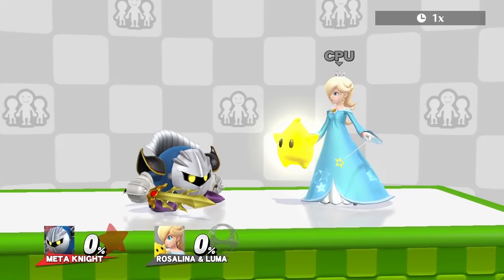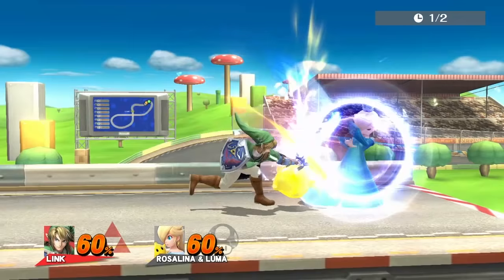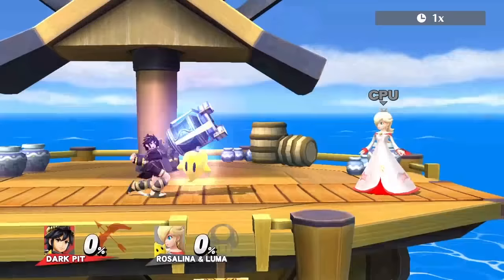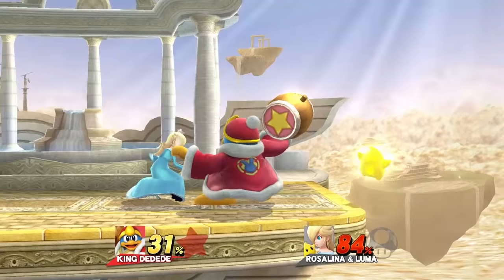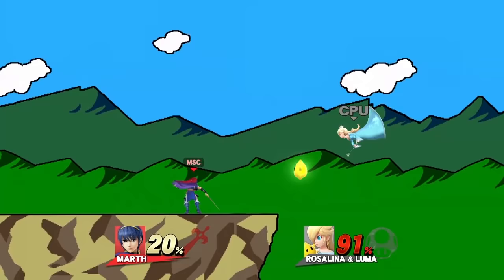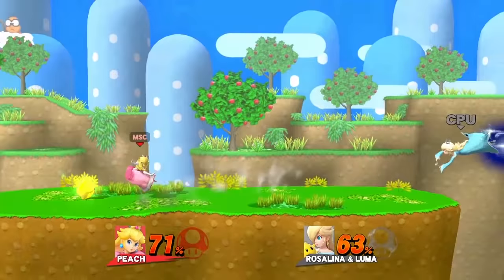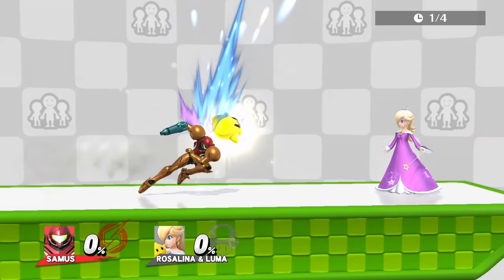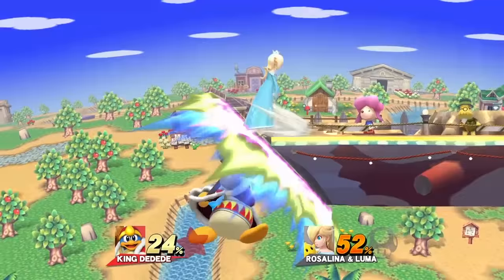Best Ways to KILL Luma! (Smash Wii U/3DS)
After countless days of testing, I've compiled the best moves for killing Luma.

Character time stamps:

Luma properties & best move criteria - 0:30

Bayonetta - 3:05
Bowser - 3:25
Bowser Jr. - 3:40
Captain Falcon - 3:55
Charizard - 4:13
Cloud - 4:29
Corrin - 4:36
Dark Pit - 4:50
Diddy Kong - 5:17
Donkey Kong - 5:28
Dr. Mario - 5:36
Duck Hunt - 5:52
Falco - 5:59
Fox - 6:14
Game & Watch - 6:25
Ganondorf - 6:36
Greninja - 6:52
Ike - 7:08
Jigglypuff - 7:19
King Dedede - 7:30
Kirby - 7:41
Link - 7:57
Little Mac - 8:11
Lucario - 8:26
Lucas - 8:52
Lucina - 9:04
Luigi - 9:20
Mario - 9:28
Marth - 9:42
Megaman - 10:00
Mewtwo - 10:10
Metaknight - 10:21
Mii Fighter - 10:52
Mii Swordfighter - 11:01
Mii Gunner - 11:12
Ness - 11:22
Olimar - 11:33
Pacman - 11:39
Palutena - 11:53
Peach - 12:01
Pikachu - 12:26
Pit - 12:39
Rob - 12:51
Robin - 13:07
 Rosalina - 13:25
Roy - 13:44
Ryu - 13:57
Samus - 14:11
Sheik - 14:26
Shulk - 14:41
Sonic - 14:51
Toon Link - 15:01
Villager - 15:10
Wario - 15:27
Wii Fit Trainer - 15:37
Yoshi - 15:48
Zelda - 16:00
Zero Suit Samus - 16:10